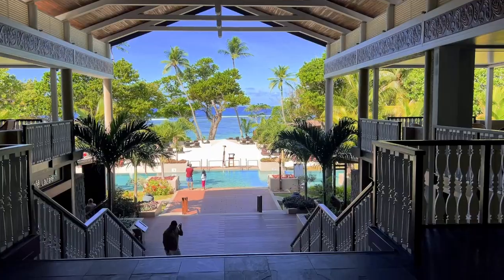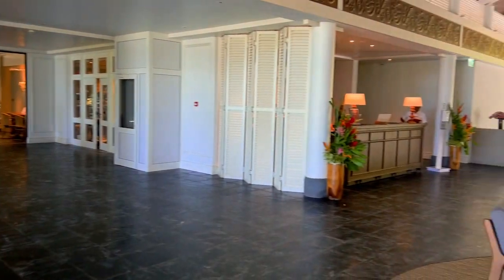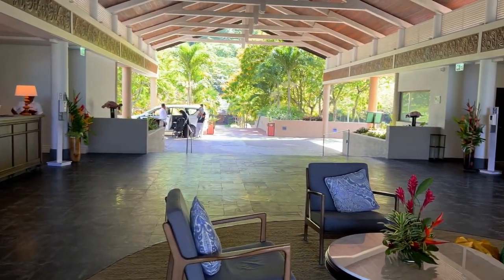Things to do in the Seychelles | Travel vlog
Join me on my trip to the Seychelles! In this travel vlog, I'll take you to the most beautiful beaches, hikes, and best of everything on Mahe, Praslin, and La Digue. See the famous Vallee de Mai, Anse Source d'Argent and more.

I'll also share tips on where to stay, how to get around, and the best things to do in the Seychelles on a budget.